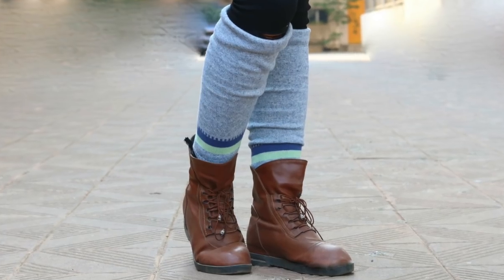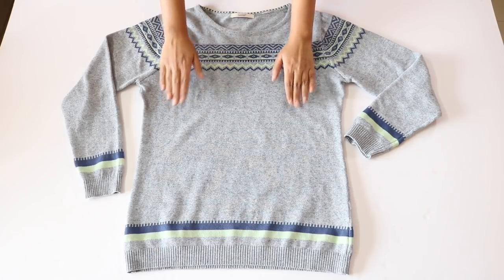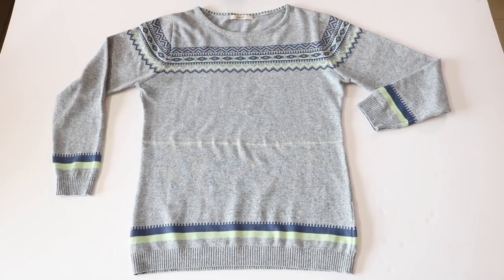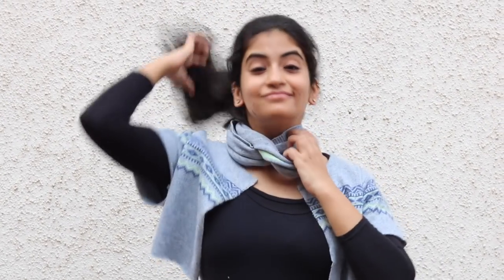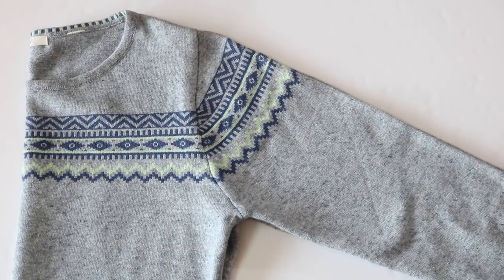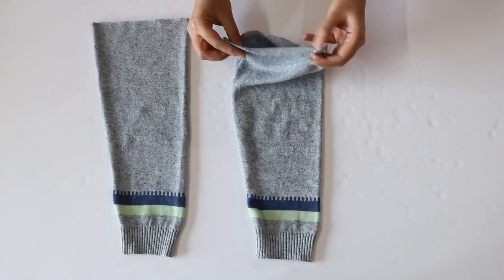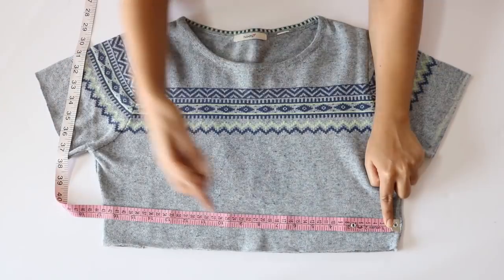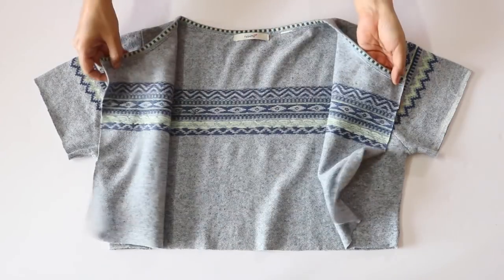Convert Old Sweater into 3 Winter Accessories in 2 minutes | No-Sew Winter DIY | stayathome DIY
Hi Everyone!!

Winters are here and so you would have taken out all your warm clothes including your wool sweaters. And you might have realized that you can't wear some of these sweaters because either these have shrunk in size (which is very common with woollen clothes) or you have outgrown these such that they don't fit you anymore or you have simply got bored of your old sweaters.

So in this video, I'll help you refashion your old sweaters and convert these into a winter accessory set comprising of:
- Shrug
- Leg Warmers
- Circular Scarf or Infinity Scarf

And all this can be made in 2 minutes and this DIY is no-sew and is extremely easy.

I hope you liked this video on refashioning old sweaters and converting these into a winter accessory set.